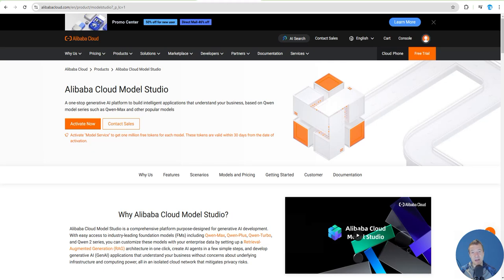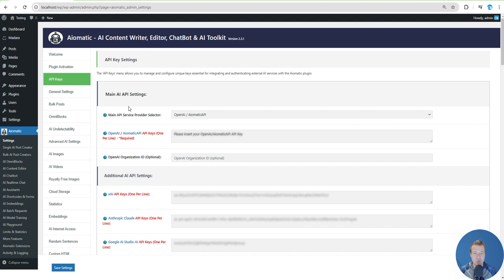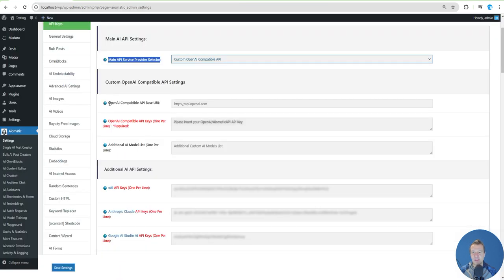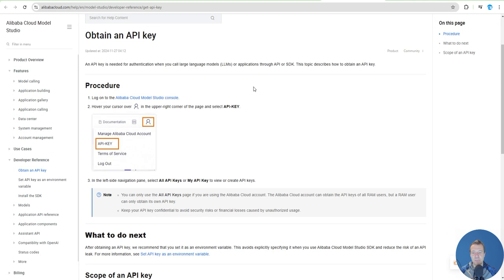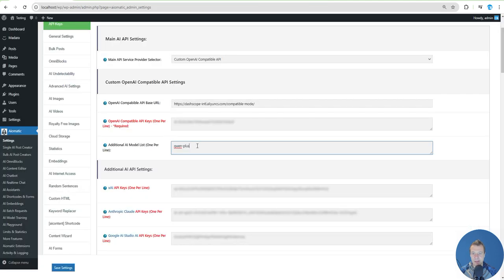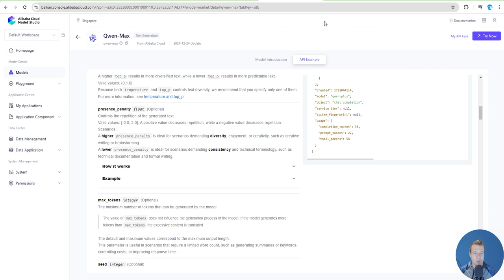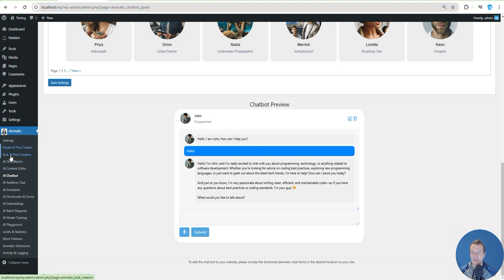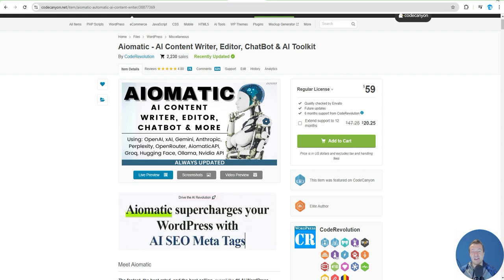Use Alibaba Cloud Tongyi Qianwen (Qwen) AI Model In Aimogen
Use Alibaba Cloud Qwen Model In Aimogen

🤔 ABOUT THIS VIDEO 👇
In the latest Aimogen update you will be able to use the Alibaba Cloud Qwen API to benefit of its high performance AI models at a very affordable cost, using Alibaba AI Models.

Szabi - CodeRevolution.